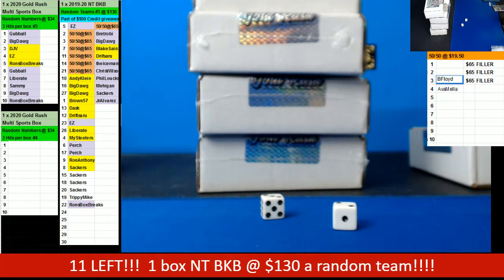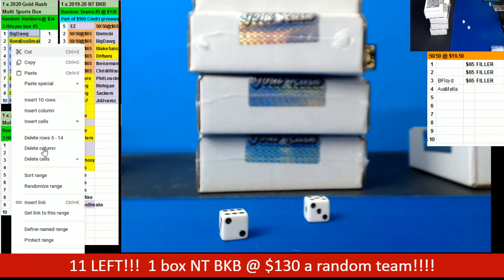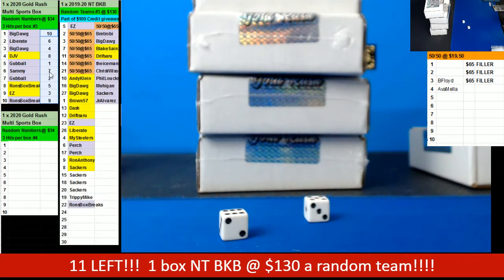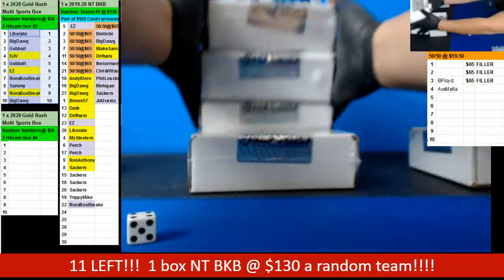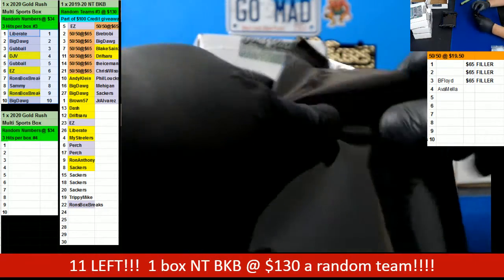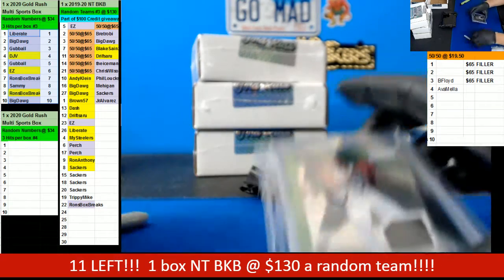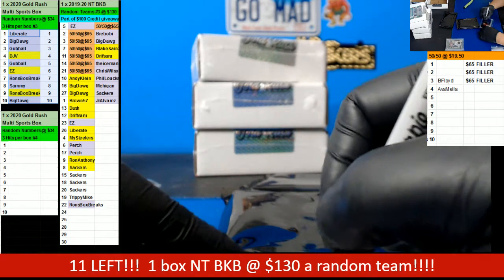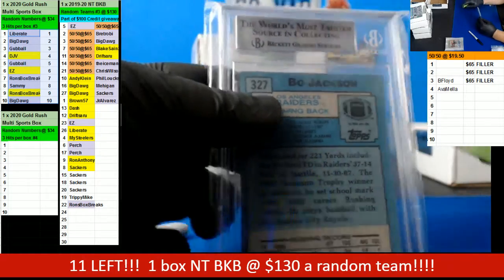06 18 2020 Random Numbers #3 1 box 2020 Gold Rush Multi Sports Box